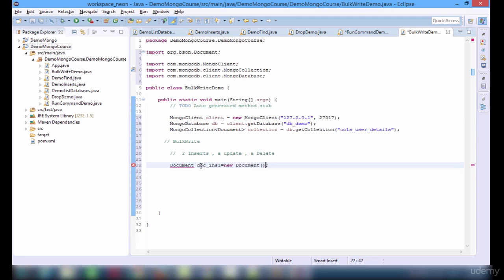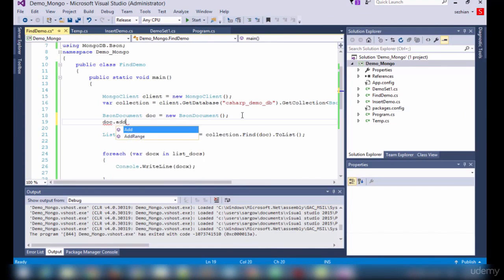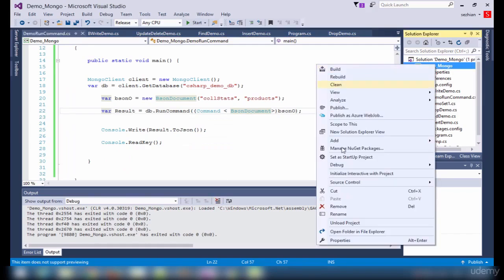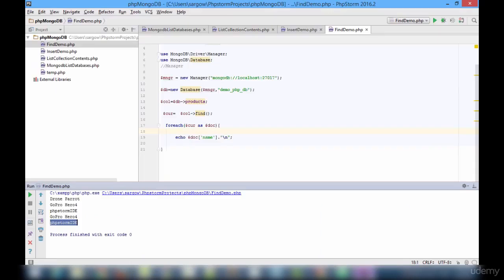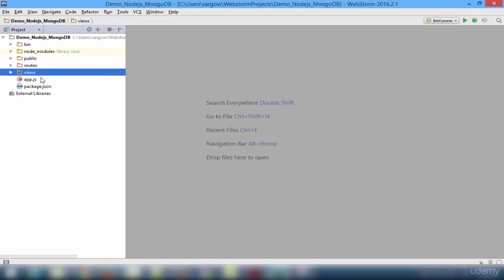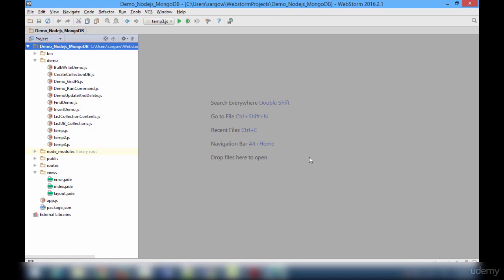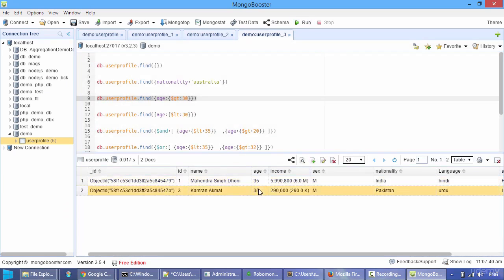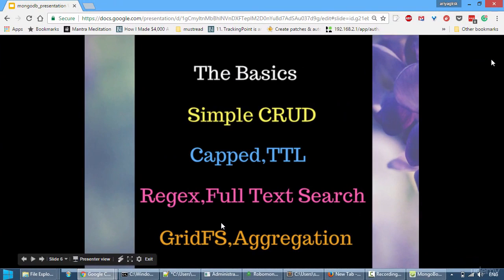Learn MongoDB - MongoDB Tutorial for Beginners - Getting Started with MongoDB - Part 3/3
Node.js, ExpressJs, MongoDB and Vue.js (MEVN Stack) Application Tutorial

Building a modern app using Nest.js, MongoDB and Vue.js

What you'll learn     Work with MongoDB with Clarity and Confidence     Use 4 tools MongoCHEF, NOSQL Manager, RoboMongo, MongoBooster easily     Do Regex, GridFS , Replication , Sharding, Full text search     Basic and Advanced CRUD operations using MongoDB     Import and Export data from MongoDB     Work MapReduce, Embedded Documents,Save&Insert , indexing, capped collections, TTL     Bonus section * Use java,C#,PHP,Nodejs to access MongoDB features like CRUD, GridFS     Bonus Section * A 50 minutes MongoDB key feature exercises     100+ Quizzes 40+ Activities

Originally published by Gandhi Kumarasamy Sezhian at Udemy